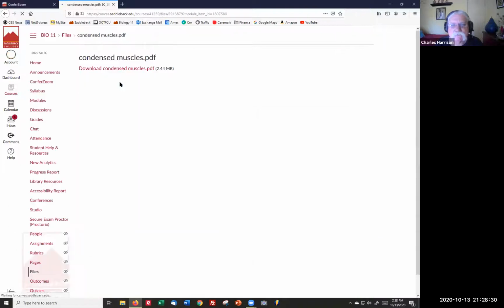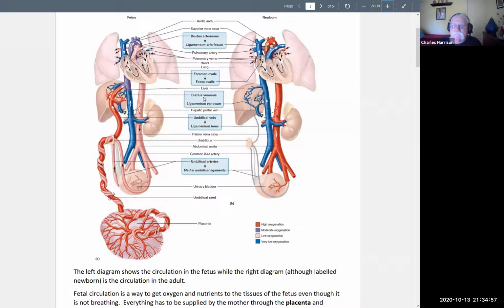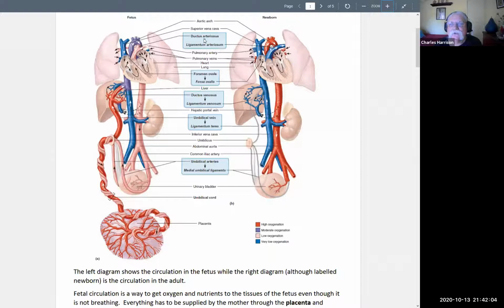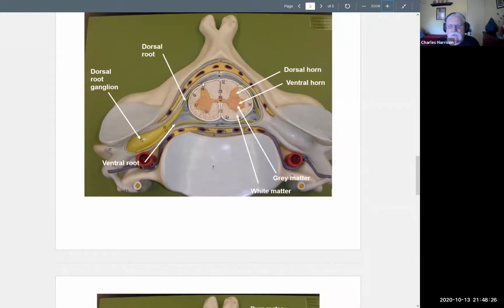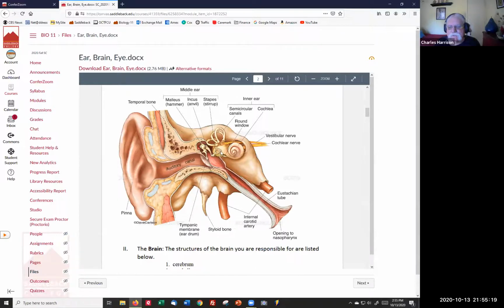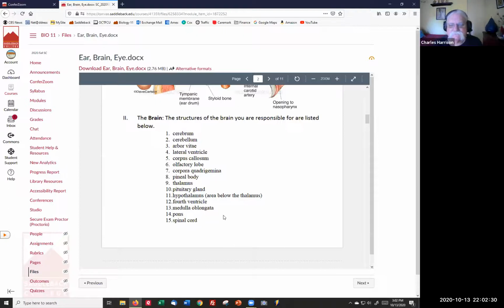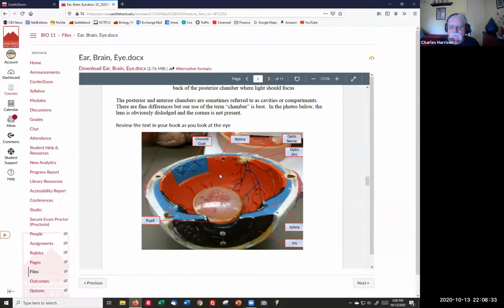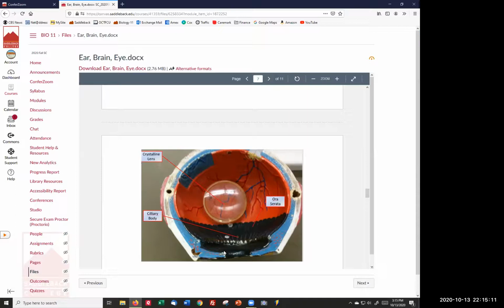GMT20201013 210046 SC 2020FA 1920x1200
lecture and lab for 10-13